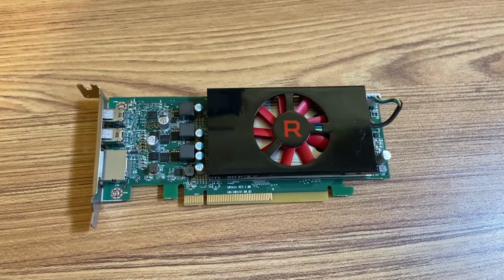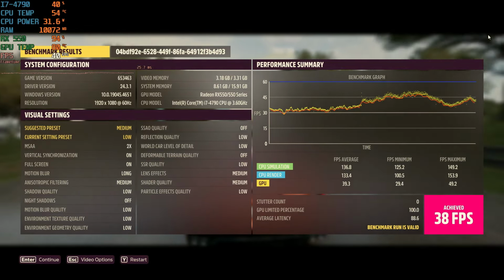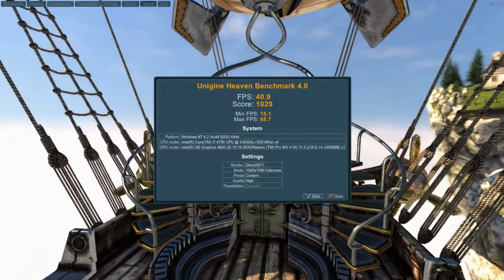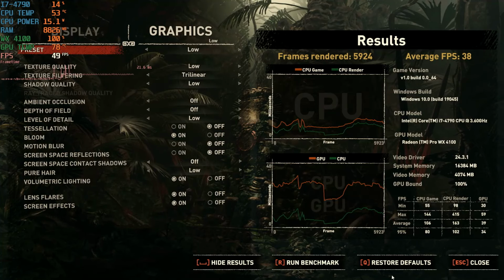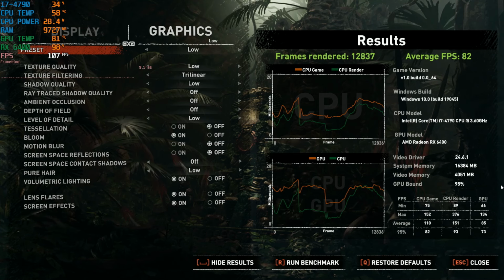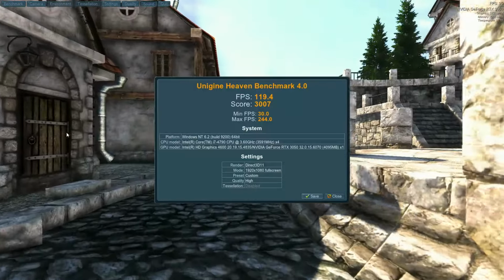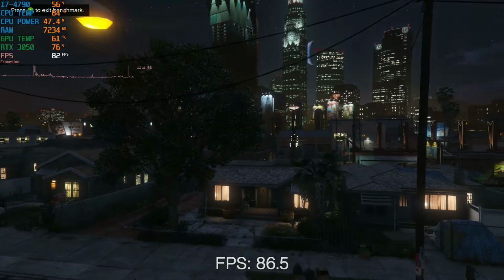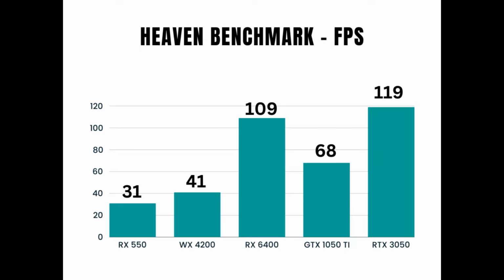Best Low Profile GPU for a Dell Optiplex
In this video I compare 5 low profile graphics cards in a Small Form Factor Dell Optiplex.  Which one is best? - Of course there are more options but these are the ones I have at that moment.

Optiplex 9020 SFF
I7-4790
16 GB RAM

XFX Speedster SWFT105 Radeon RX 6400
MSI Gaming RTX 3050 LP 6G

TEAMGROUP T-Force Vulcan Z 512GB
Crucial P3 500GB PCIe Gen3 3D NAND NVMe M.2 SSD

00:00 Intro
01:06 The GPU's
02:50 RX 550
06:30  WX 4100
09:02 RX 6400
11:24 GTX 1050 TI
14:19 RTX 3050
17:49 Outro